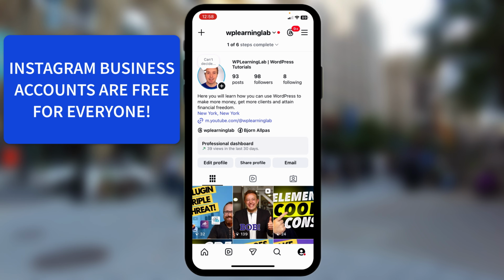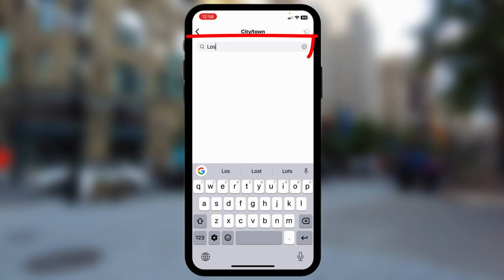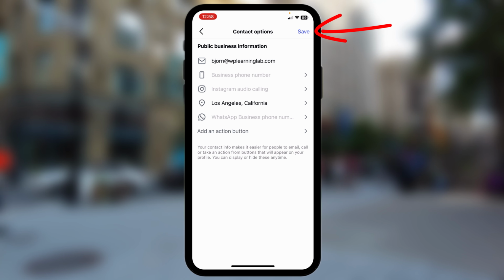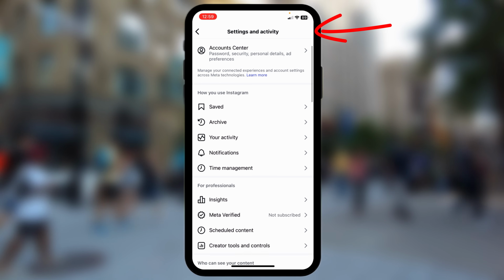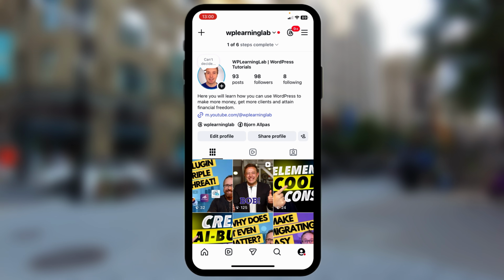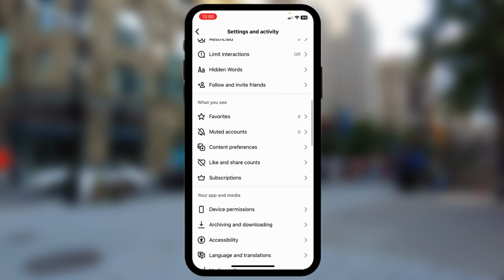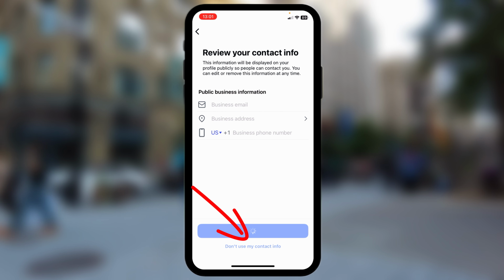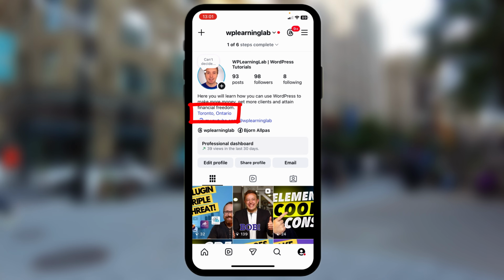Update Your INSTAGRAM LOCATION In Seconds - Here's How (2026)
How Change Location On Instagram Step-by-Step. You should also Scam-Proof your iPhone in under 5 minutes with my FREE and SIMPLE 4-point checklist. Protect yourself now, it's FREE Learn exactly how to perform a quick location change on your Instagram account in this step-by-step tutorial. This guide specifically focuses on how to change location on instagram using a business account. We'll walk you through the settings so you can easily update your profile photo and manage your fake location settings.